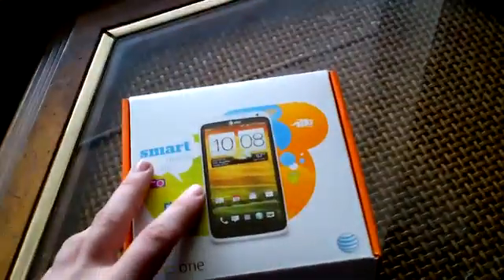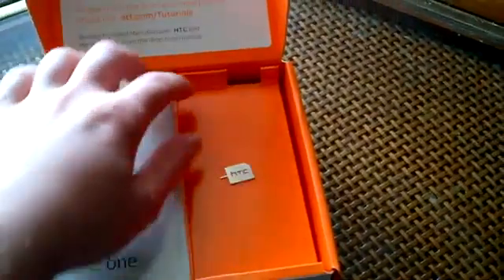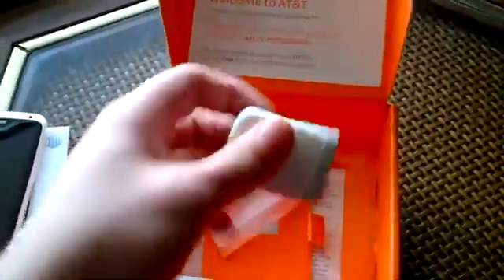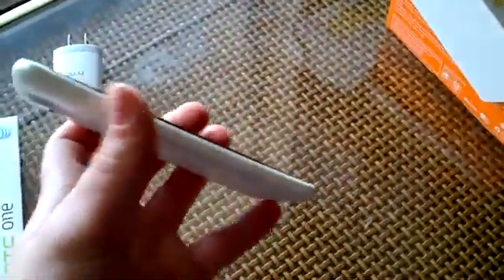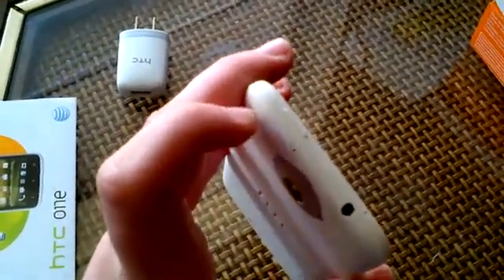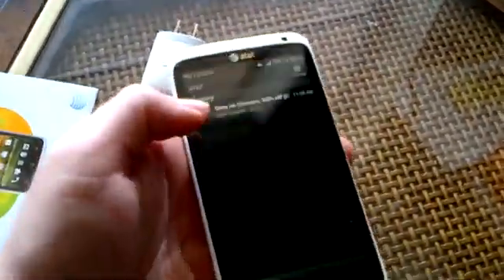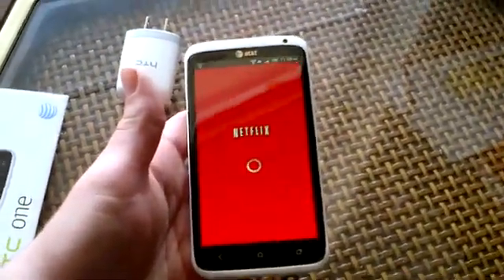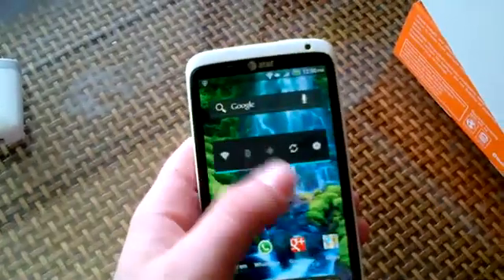HTC One X (How To Root)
HTC One X (How To Root) - Folow step by step tutorial on how to root your HTC One X @